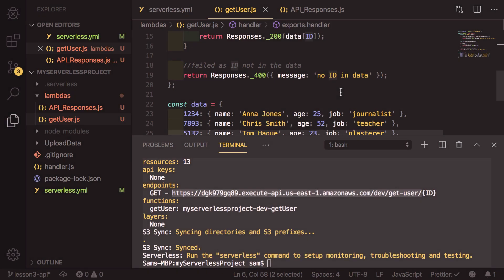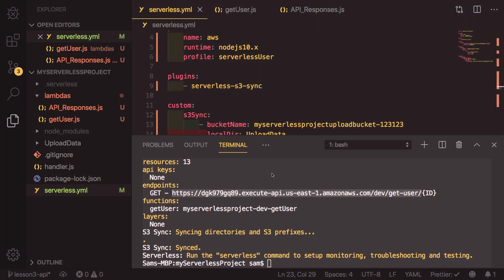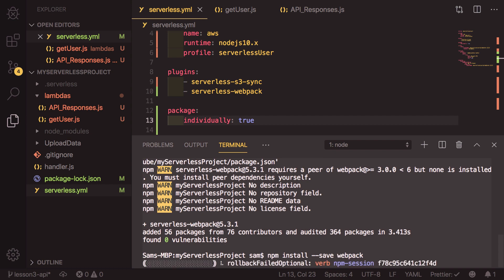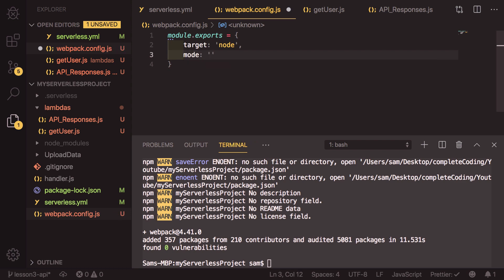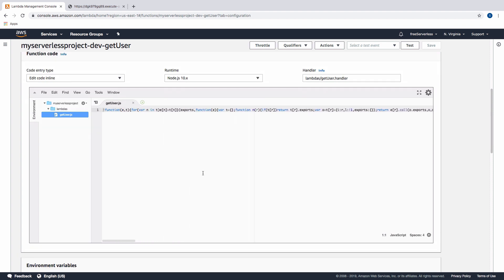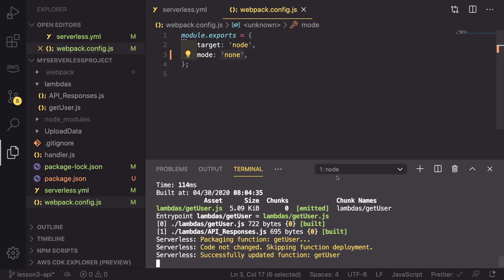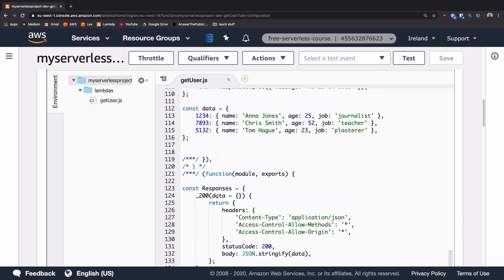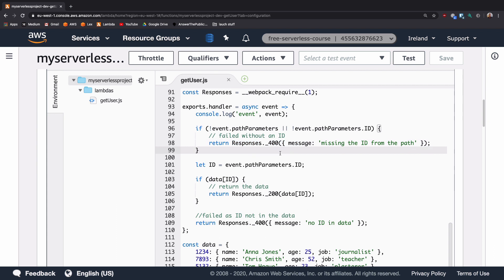Adding Serverless Webpack to your Project - fix Lambda Upload Limits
When you deploy a serverless project, by default it uploads all of the code into every lambda. This can mean you quickly end up hitting the "Unzipped size must be smaller than 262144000 bytes" error.

With Serverless Webpack it compiles all the code that the Lambda needs into a single file, excluding any unused code. This makes it much smaller, reducing the unzipped errors.